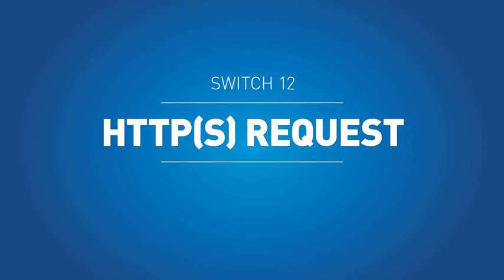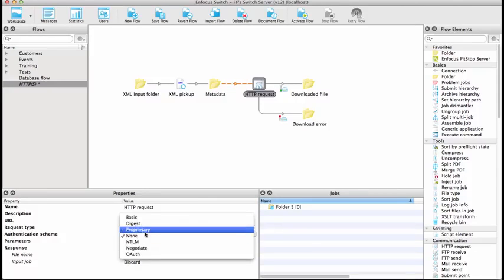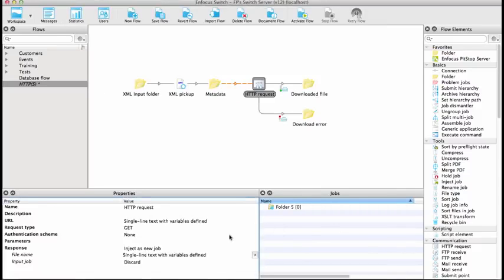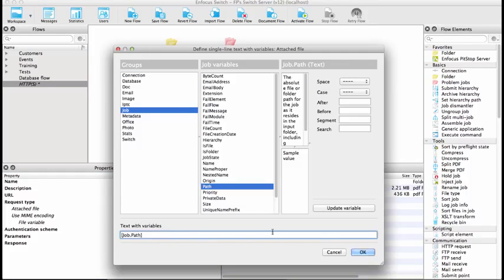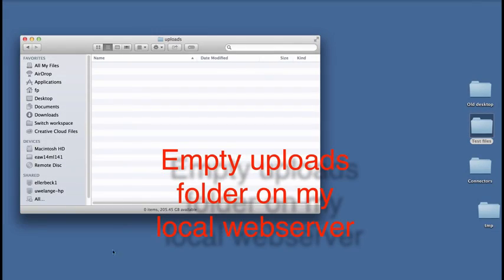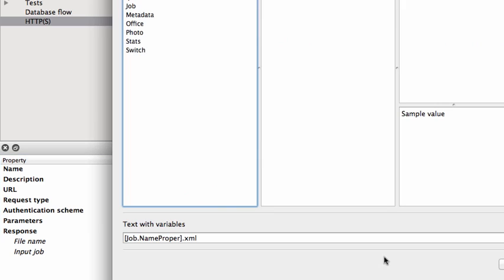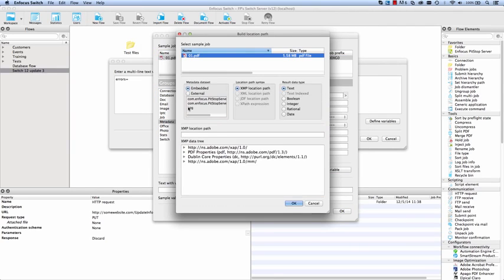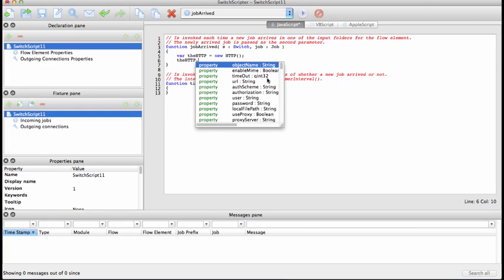New HTTP Request features in Switch 12 update 3